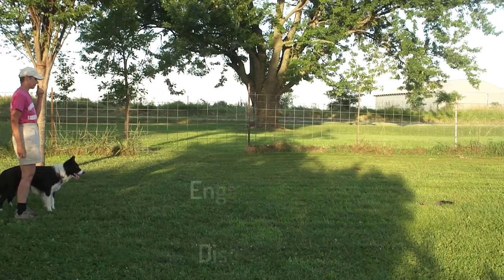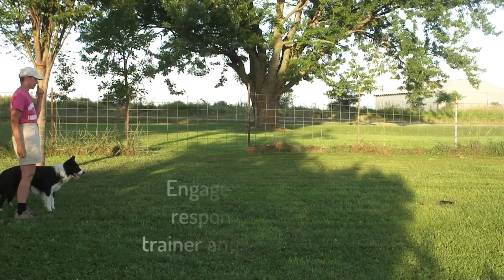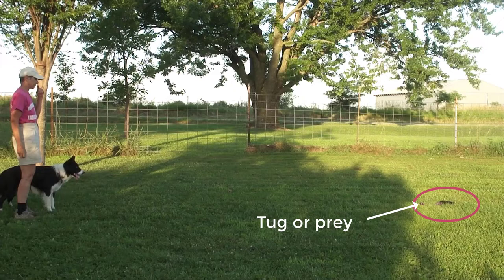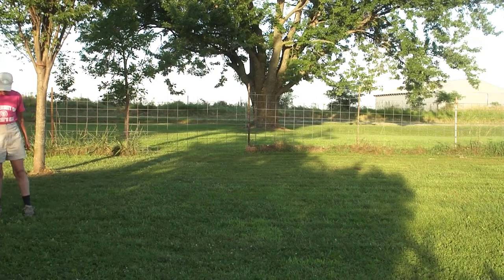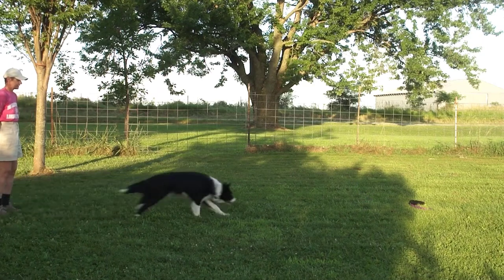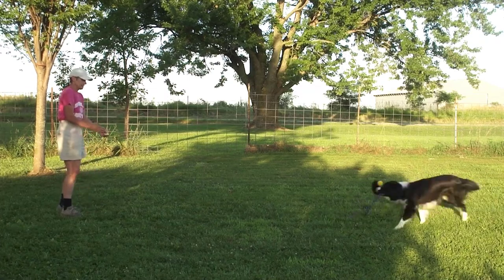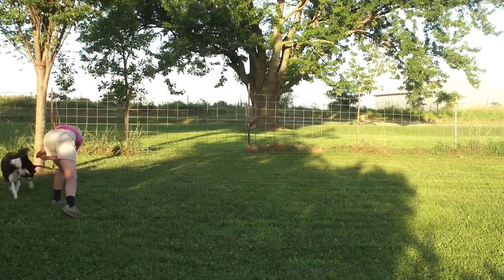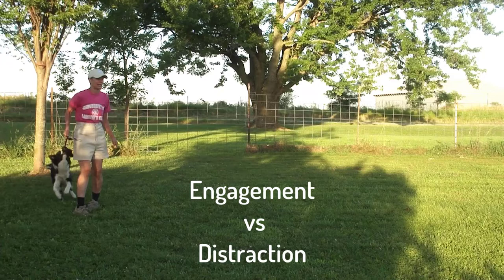Engagement vs Distraction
Is distraction training for dogs the same as engagement training for herding? How are they similar and how different? Is one easier to train than the other? This video covers these questions and shows a quick engagement demo.
To read the first chapter of my book, Positive Herding 101 for FREE
If you found this video valuable, please tell your friends and spread the herd.